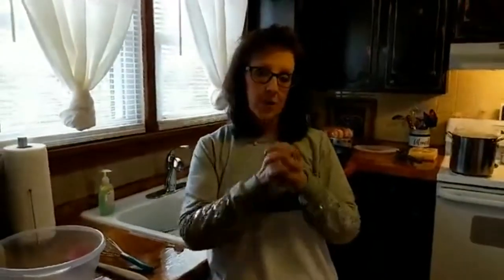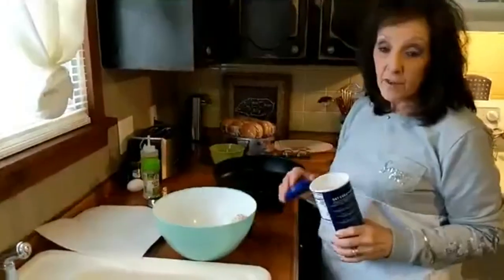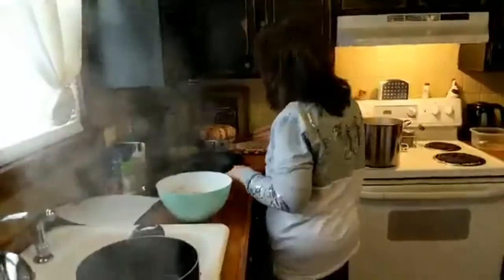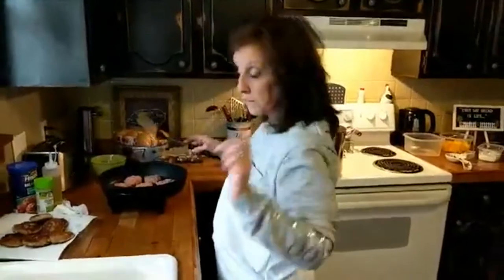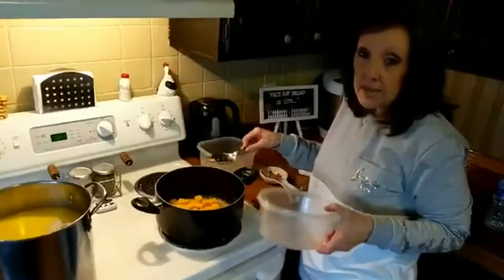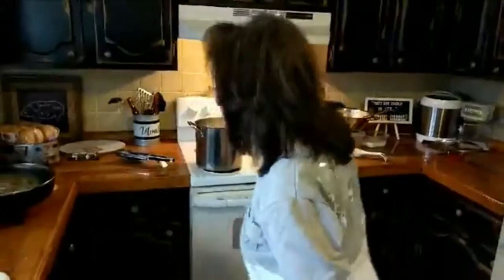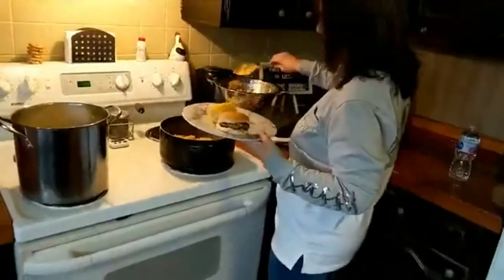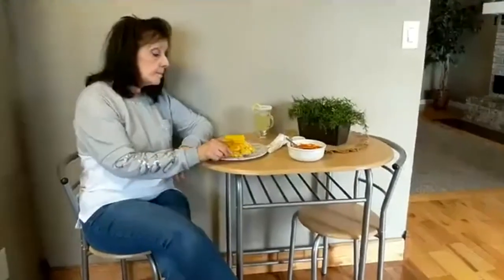MCN FED Up! Ep 7. Meatloaf Sliders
This week's menu is Fast, Easy and Delicious (FED), as always. Meatloaf Sliders, Corn on the Cob, Homemade Mac & Cheese and Vanilla Cream Soda Cake. MMM MMM good and oh so simple! Let me get you in and out of the kitchen quickly with these wonderful recipes that will delight the entire family.